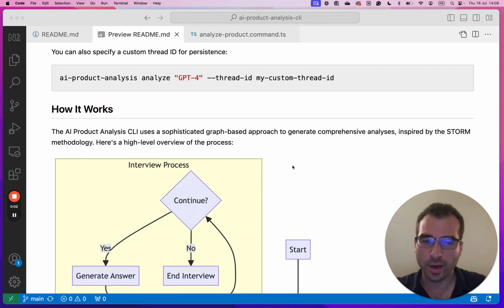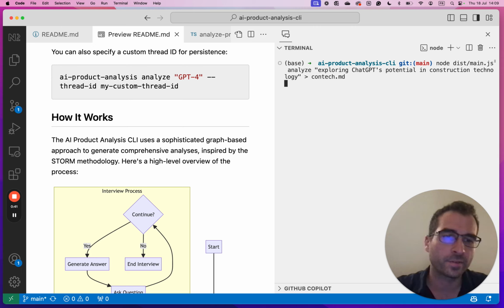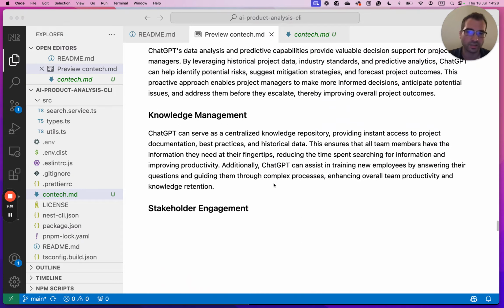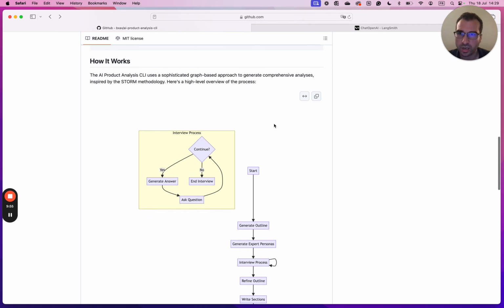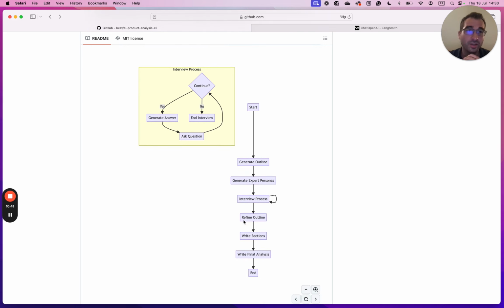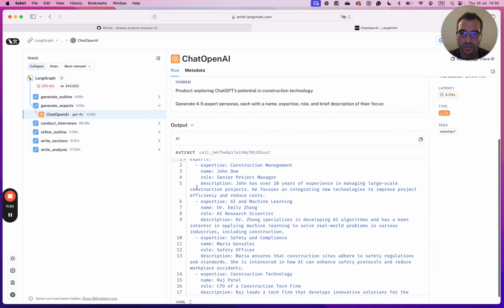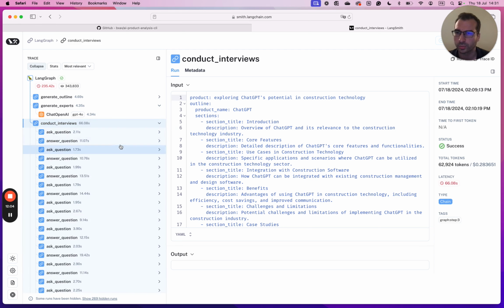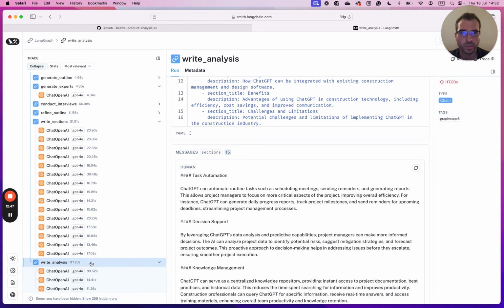I Built an AI That Analyzes Tech Products in Minutes | ChatGPT in Construction Demo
Watch as I demo my latest open-source experiment: an AI Product Analysis CLI that generates a comprehensive report on ChatGPT's potential impact in construction technology - in just minutes!

I built this tool, inspired by LangChain's STORM example, to showcase the power of AI in rapid, multi-perspective analysis. Using TypeScript, NestJS, and LangGraph, I've explored how graph-based approaches can be leveraged in AI applications.

Key Features I'm Demonstrating:
- Automated outline generation
- Creation of diverse expert personas
- Simulated expert interviews
- Dynamic analysis refinement
- Detailed report compilation

Want to dive deeper?

I'd love for you to contribute or try it yourself! Clone the repo and let me know what you think. What other AI products or industries should I analyze next?